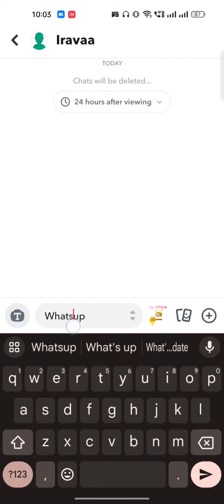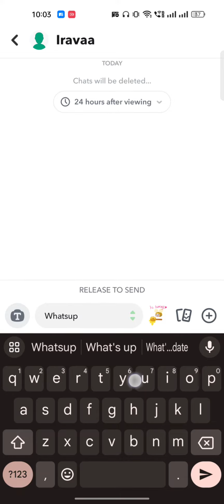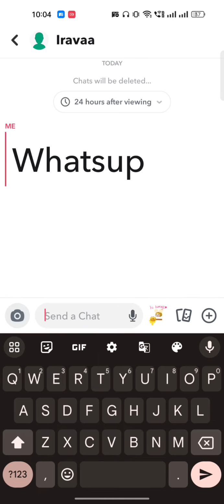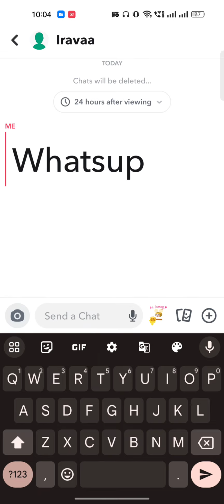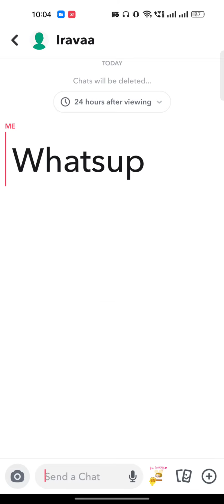How to Make Text Bigger on Snapchat (2024 )Tutorial